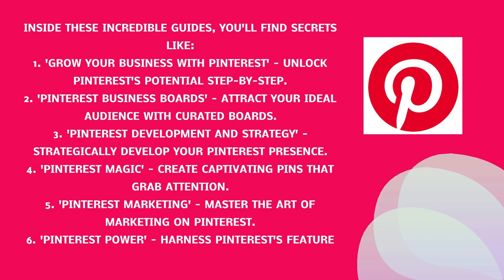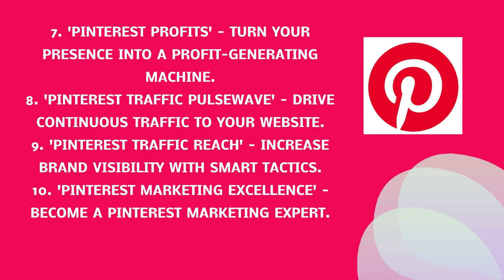How to start a blog on Pinterest?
FULL JAJASOFT  FREE SOFTWARE LIST
Unlock success with JajaSoft's software! Explore 15 Free Desktop SoftwareThese user-friendly solutions are here to make your digital experience better.
1) Bulk Article Generator - Generate 100 unique, readable articles in just one click with our AI Writer Tool – Article Machine (Free Desktop Software).
2) Bulk Video Downloader - Free YouTube Video And Audio Downloader (Free Desktop Software)
3) Bulk Quote Maker – your go-to Free Desktop Software for instant and beautifully designed quotes- (Free Desktop Software)
4) Bulk Video Creator - Generate unique videos with Bulk Video Creator—a time-saving solution that seamlessly blends images and music. Transform your content creation experience. (Free Desktop Software)
5) File Splitter – File Joiner –Save time and energy by automating the joining and splitting files process. (Free Desktop Software)
6) Bulk Video Summarizer – Extract top Insights From Youtube videos with a Single Click! (Free Desktop Software)
7) Bulk Article Translator - Unlock the Power of Bulk Translation with jajaSoft Translator: Streamline Your Workflow and Boost Productivity! (Free Desktop Software)
8) Free Backlink Checker Desktop Software -Link Verifier (Free Desktop Software)
9) Free YouTube rank checker - Monitor your video rankings (Free Desktop Software
10) Bulk Article Rewriter -Unlimited Possibilities: Experience Bulk Article Transformation Like Never Before! (Free Desktop Software)
11) Bulk Articles Summarizer - Get top Info in a Snap: Elevate Your Reading Experience with Our Intelligent Summarization Tool (Free Desktop Software)

12)  Free PDF Merger -PDF Ads Inserter -Insert PDFs Inside Another PDF in Bulk (Free Desktop Software)
13)  Free Image Collector -Effortlessly Gather Bulk Copyright-Free Images! Your One-Stop Solution for Bulk Unlimited Image Gathering. (Free Desktop Software)
14)  YouTube Free No Copyright Video Finder! -Discover Limitless Creative Commons Videos, Unleash Your Creativity with our Free YouTube Video Finder! (Free Desktop Software)
15) Free Bulk Video Merger – Ads inserter -Add Videos Ads to Bulk of Videos in Few Clicks! (Free Desktop Software)